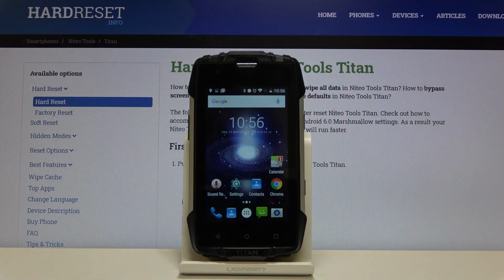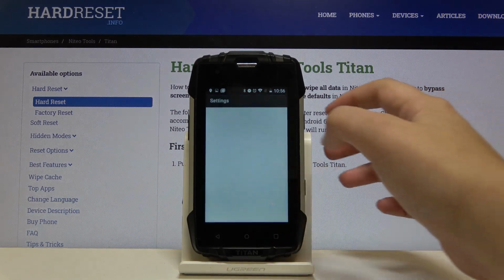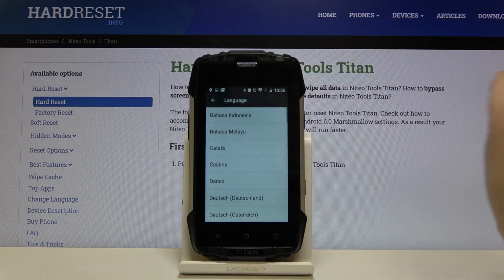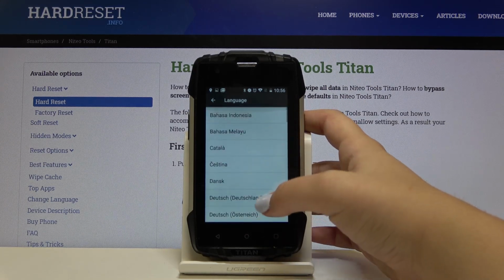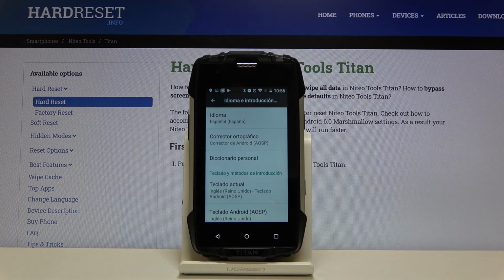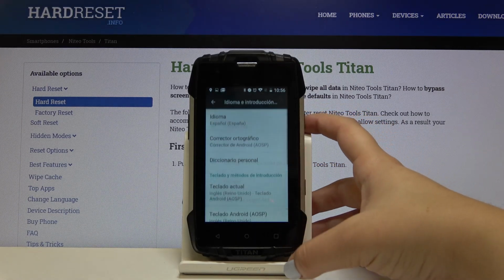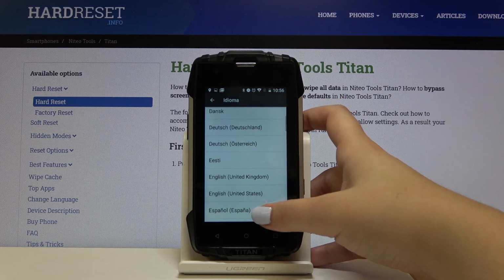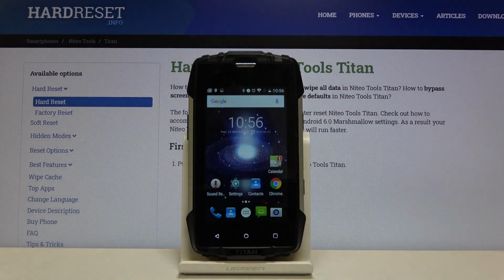How to Change Language on Niteo Tools Titan - Language List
Learn more info about Niteo Tools Titan:
Are you wondering to change Language System on your Niteo Tools Titan? If yes, then we have recorded a tutorial especially for you! Check out the attached instructions, where we teach you how to get access to the Language List on your device to manage it simply.

How to set up Language on Niteo Tools Titan? How to add a new Language on Niteo Tools Titan? How to change Language on Niteo Tools Titan? How to choose a new Language on Niteo Tools Titan? How to turn on a new Language on Niteo Tools Titan? How to turn off Language on Niteo Tools Titan? How to open the List of Languages on Niteo Tools Titan? How to get access to the Language Settings on Niteo Tools Titan? How to manage Language Settings on Niteo Tools Titan?